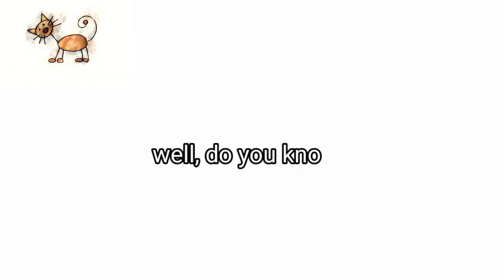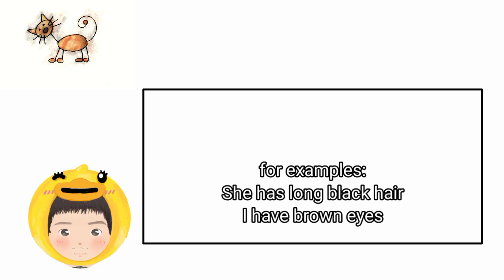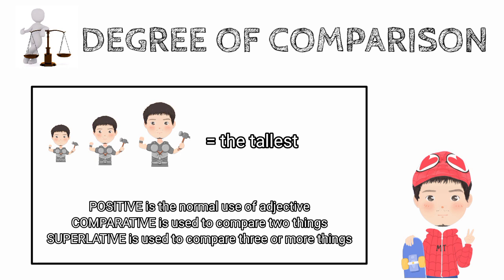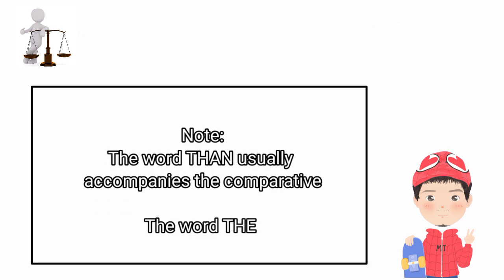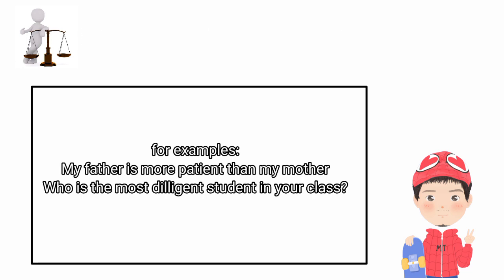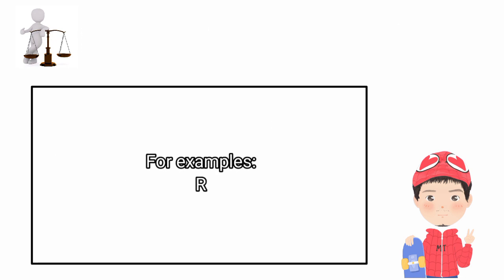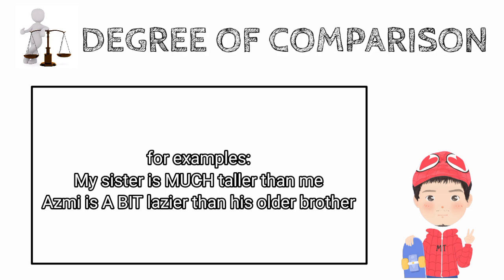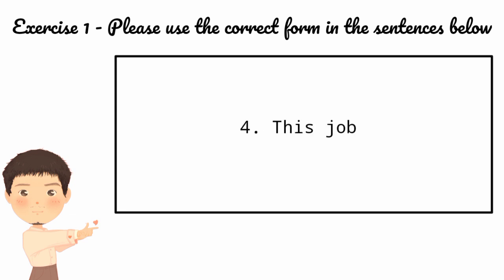Degree of Comparison - Lesson 1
this video is dedicated for my students, I hope they may understand the materials in the video very well